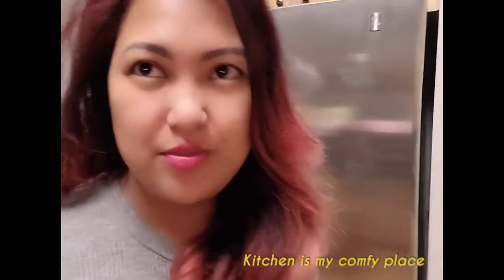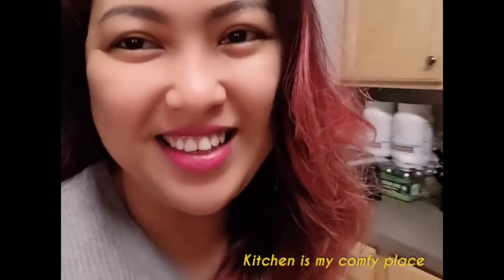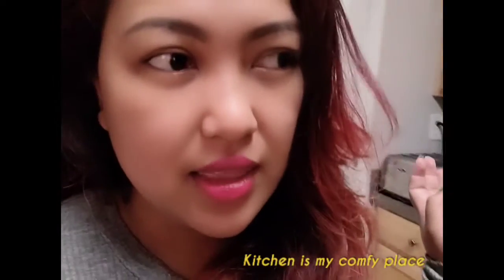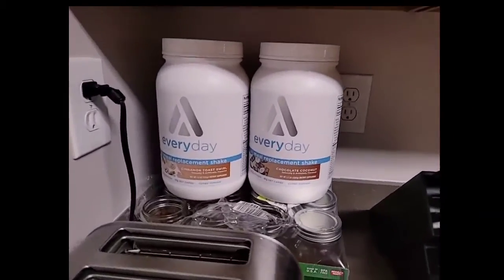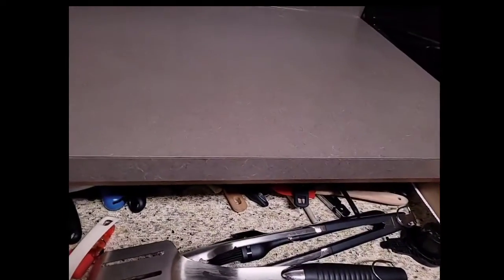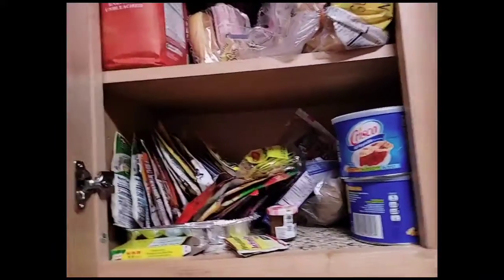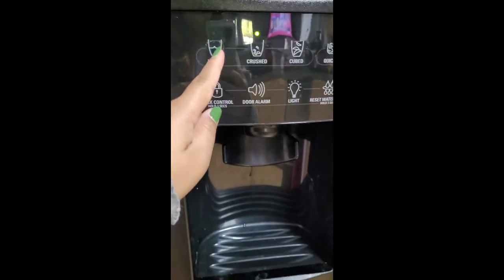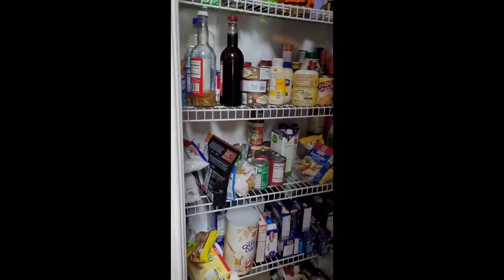The "Kitchen" is my favorite place in the house!🤪 I mean in every house!Haha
I'm showing you what's my favorite place in the house. I spend most of my time in here these days! whenever I'm hungry,thirsty and need some snacks! I go to the kitchen as often as you can imagine!!!🤣